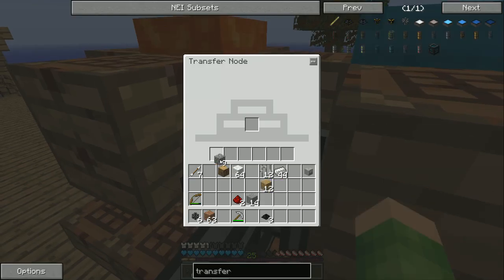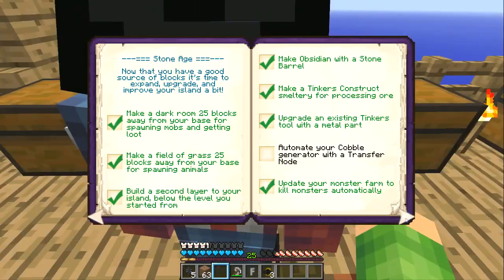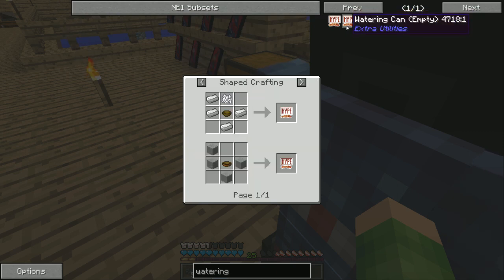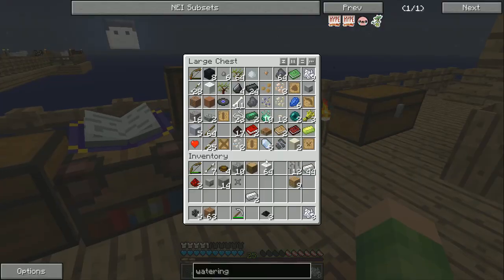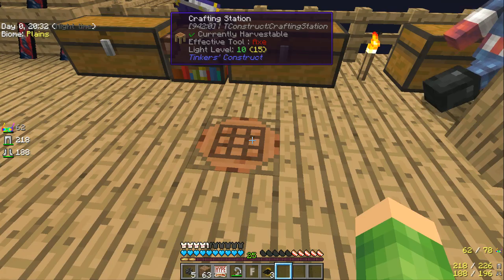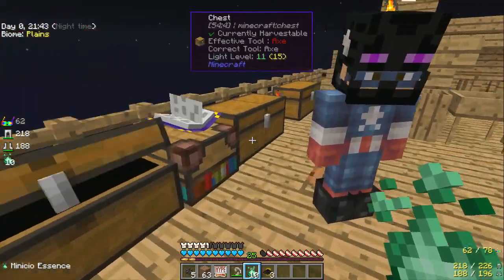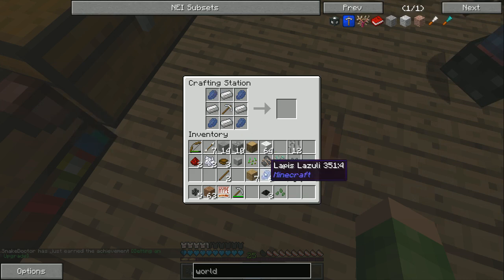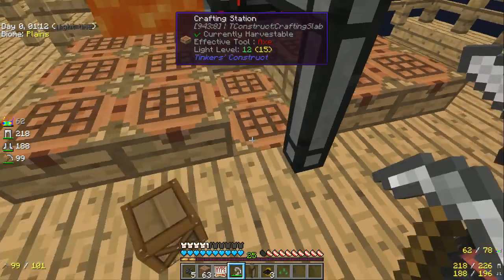Lucky Sky Factory [17] - ALMOST AUTO COBBLE! (with SolidarityGaming)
▸ Welcome to our plot of land in the sky and watch as me and Jimmy turn it into a Modded Sky Factory, and hopefully a Lucky one at that!